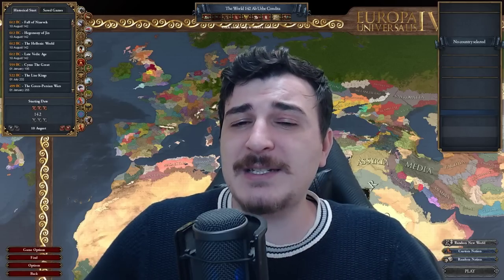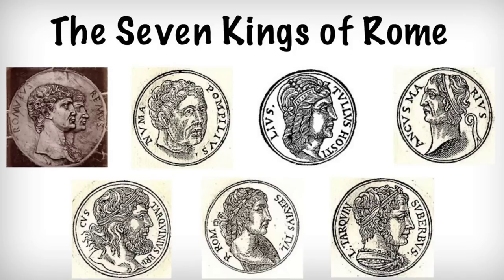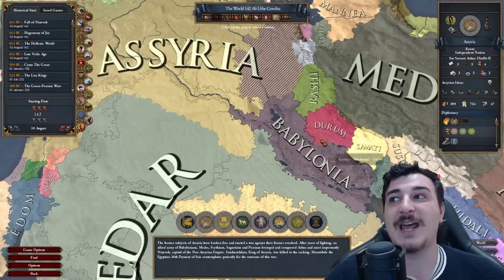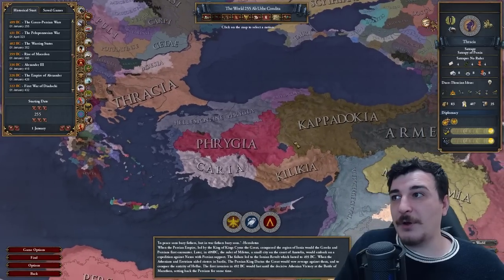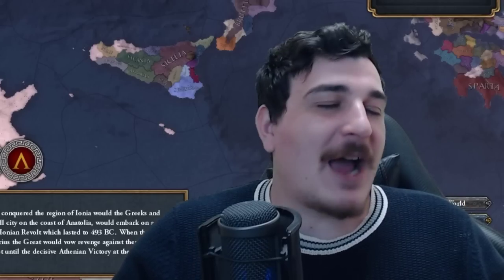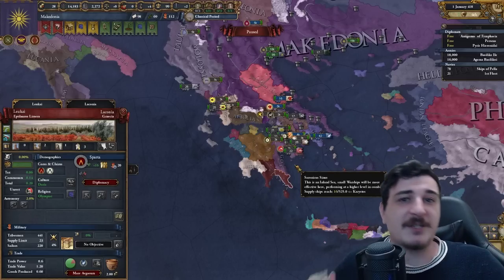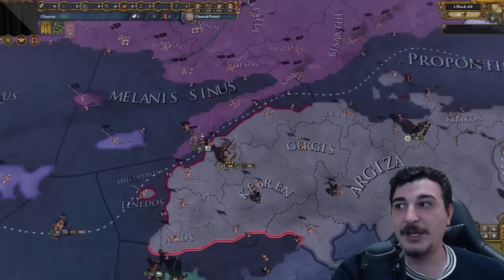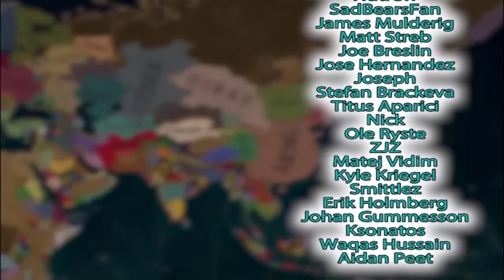What if EU4 Started During Alexander's Conquests? EU4 History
With the help of the Imperium Universalis mod we discuss what if the world of eu4 began during alexander the great's conquest and how that would impact the game as well as we use eu4 as a means of explaining the ancient world.

The following DLC is used in this series:

Eu4 Lions of the North Origins leviathan Emperor DLC, Dharma, Rule Britannia, Cradle of Civilization, Third Rome, Mandate of Heaven, Rights of Man, Mare Nostrum, The Cossacks, Common Sense, El Dorado, Art of War, Res Publica, Wealth of Nations, and Conquest of Paradise.